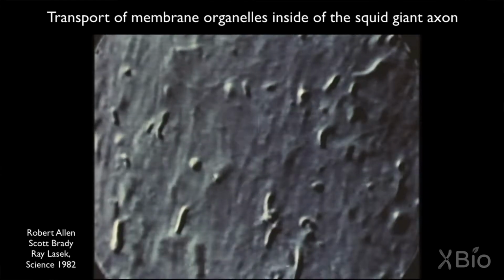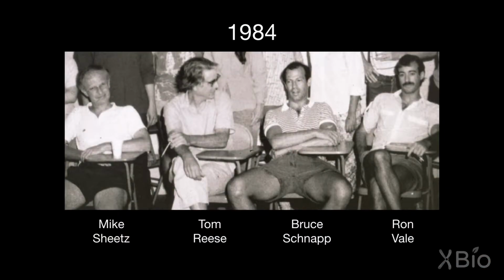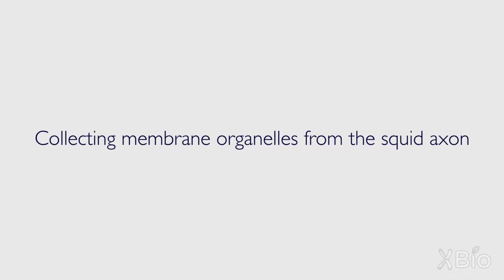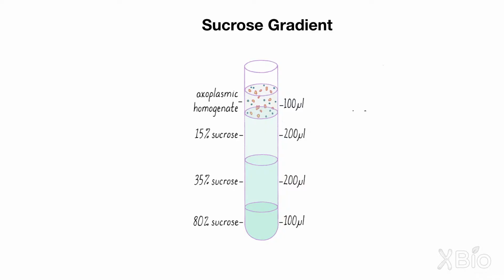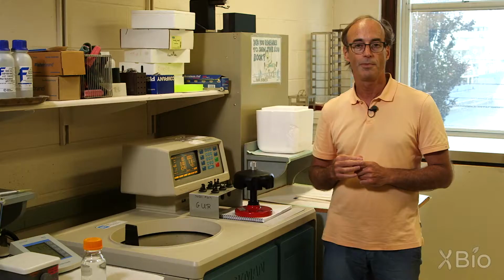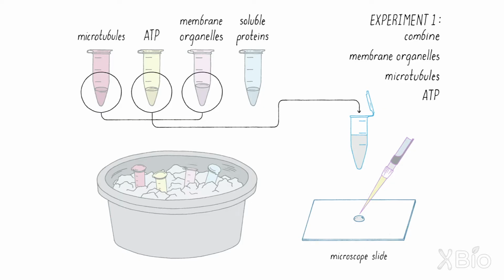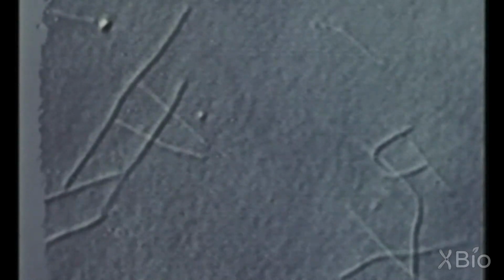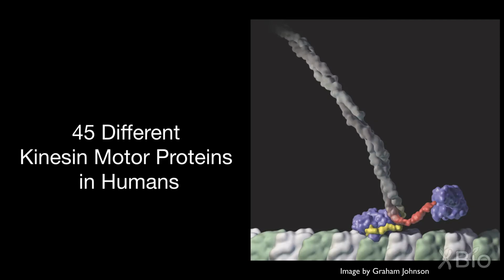Reconstituting Motility from the Squid Giant Axon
Ron Vale describes the experiment to reconstitute axonal transport of membrane organelles in a test tube and the unexpected results that were encountered. The results of this experiment led to the discovery of a new motor protein, kinesin.